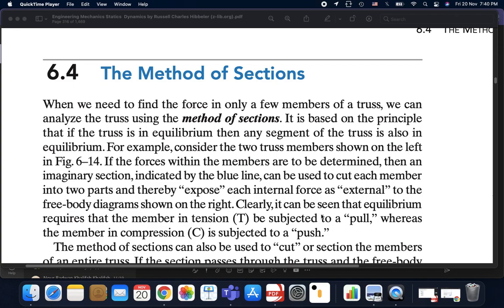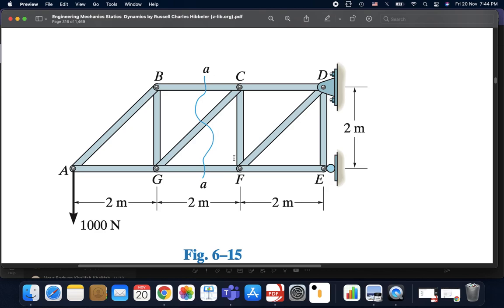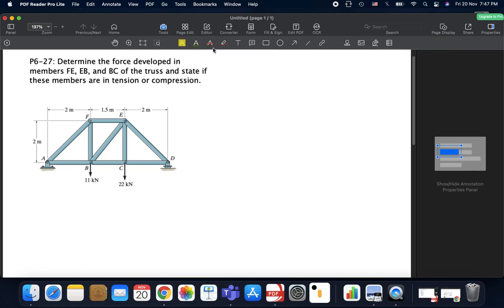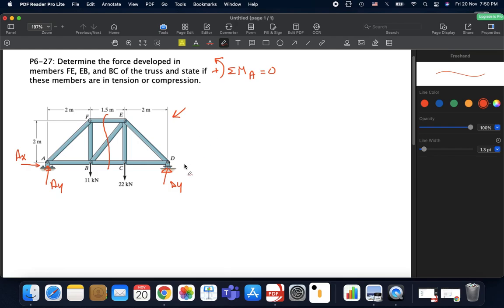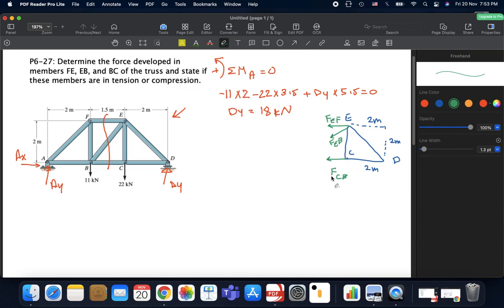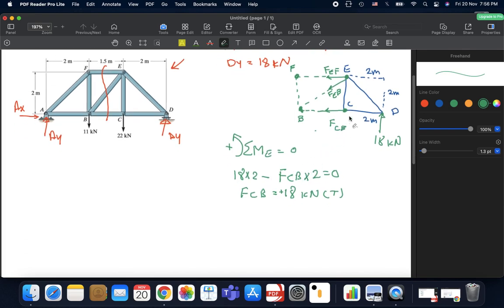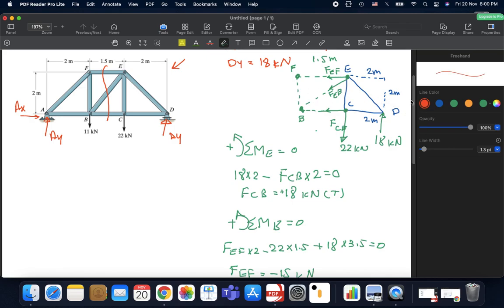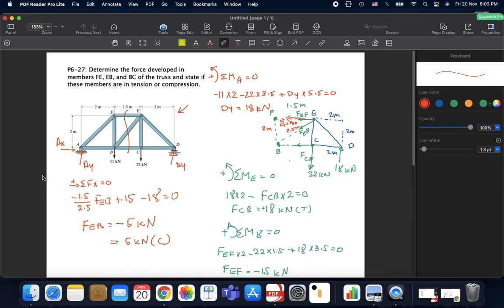Statics - 6.4 Method of Sections (1)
Statics by Hibbeler / 14th Edition